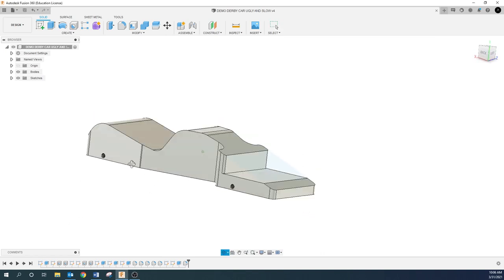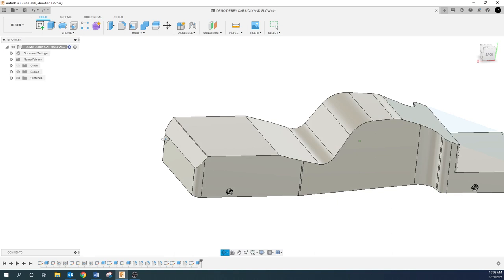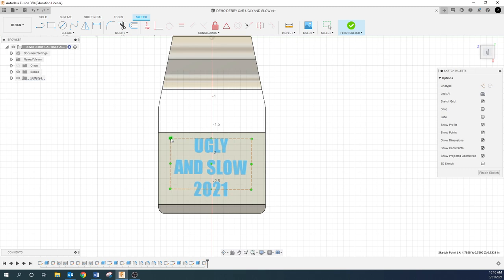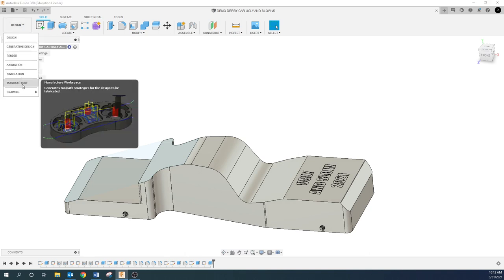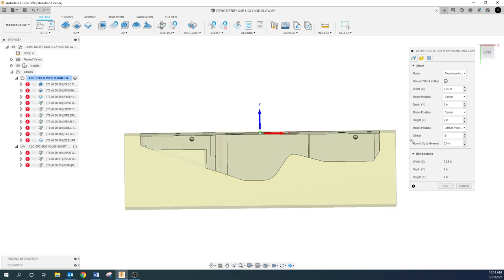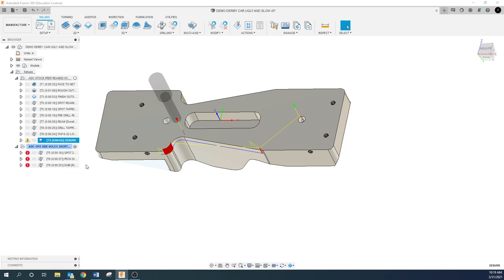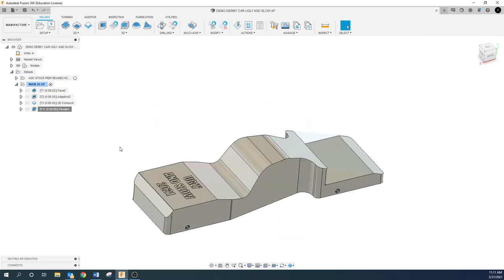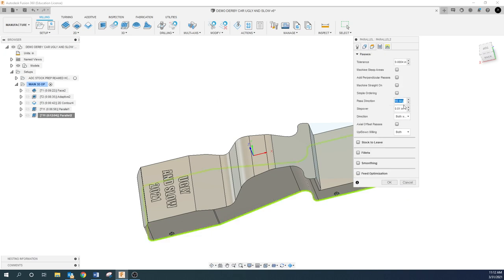UGLY AND SLOW DERBY CAR CAM ONLY